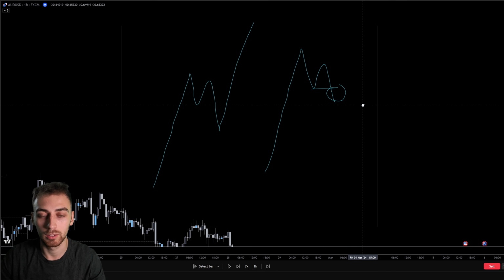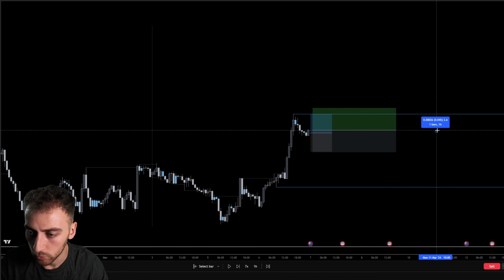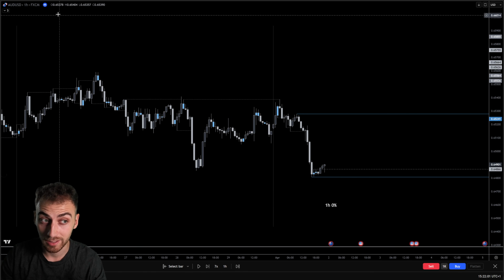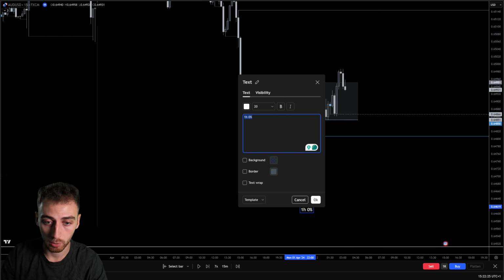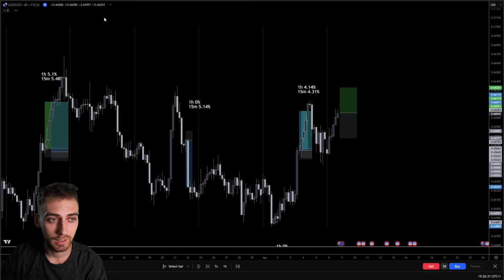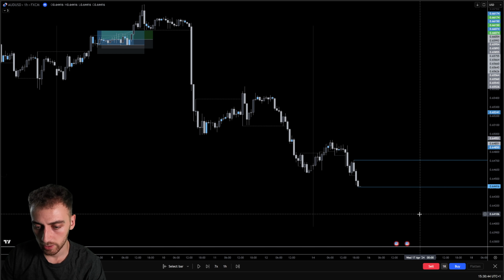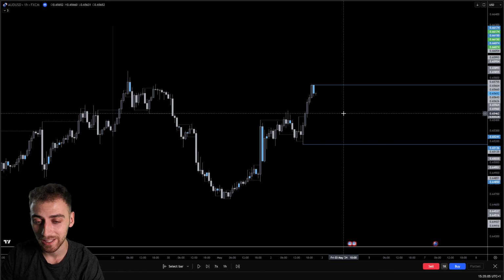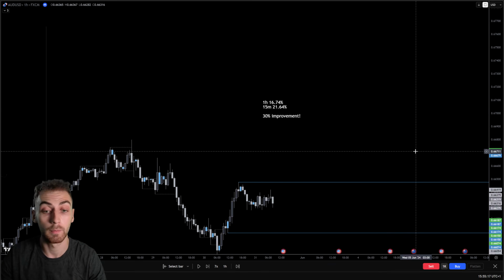Backtest With Me | 15m Flag Refinement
Never stop backtesting! This flag refinement utilises the lower timeframes for a more precise entry. Surprisingly, it enables you to get involved in way more flags as well. Let me know what you think!

► SPECIAL THANKS 🤝
Sion

► CHAPTERS 📖
00:00 - Intro
02:03 - Backtesting
22:21 - Results